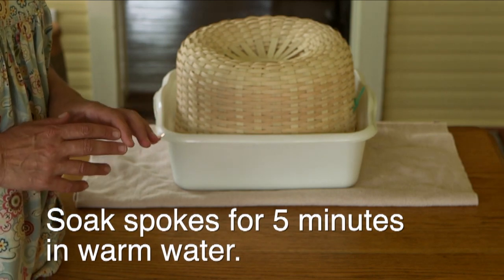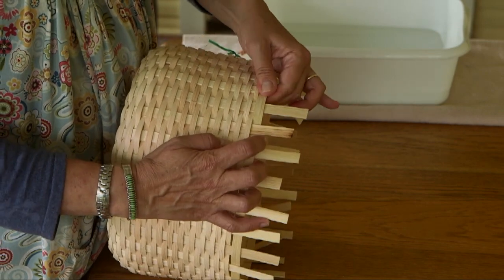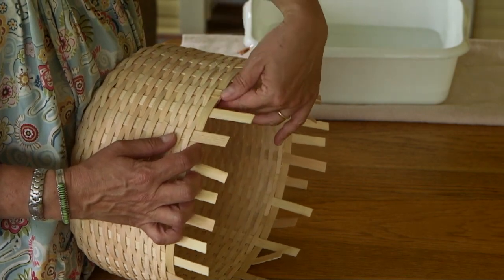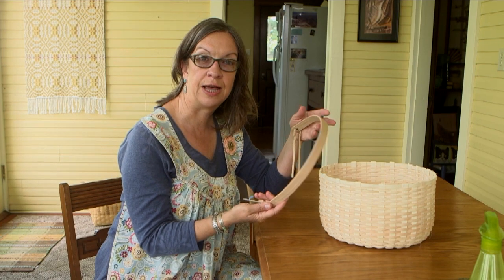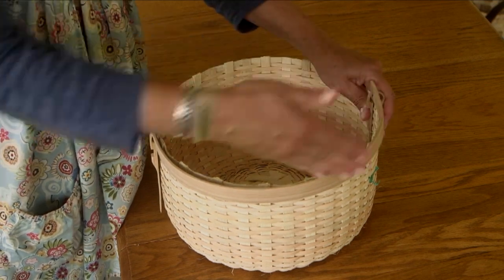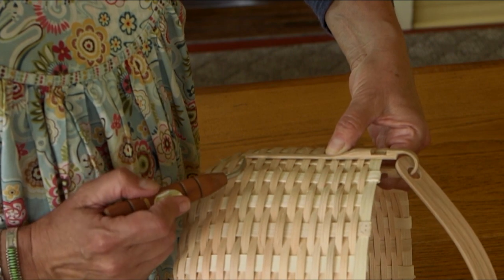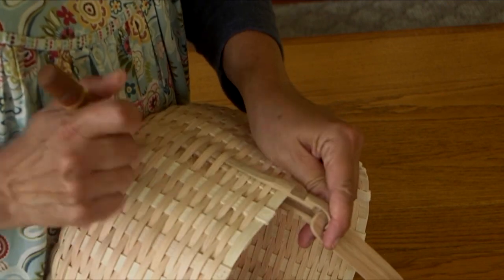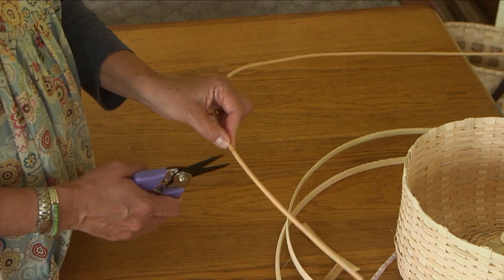Apple Basket with Swing Handle Instructions - Chapter 4: Tucking Spokes and Preparing Rims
Follow Beth Hester as she makes an Apple Basket with Swing Handle. Beth demonstrates each step as she weaves so you may learn to make your own Apple Basket with Swing Handle.

Beth is using reed for the spokes, weavers, rims and lashing of the basket. The Swing Handle is made from White Oak.